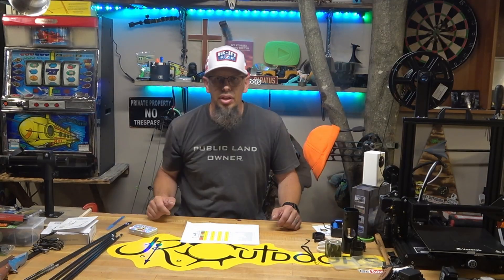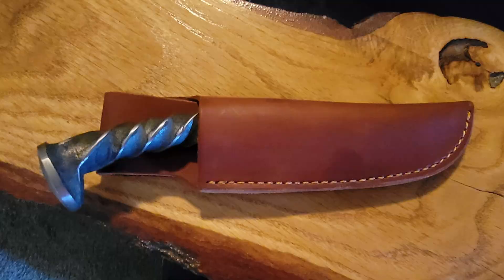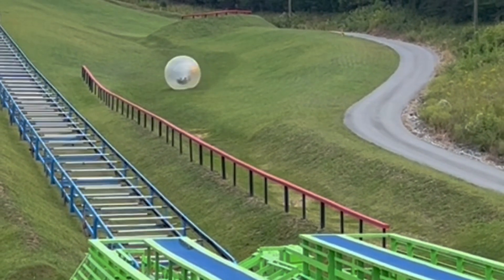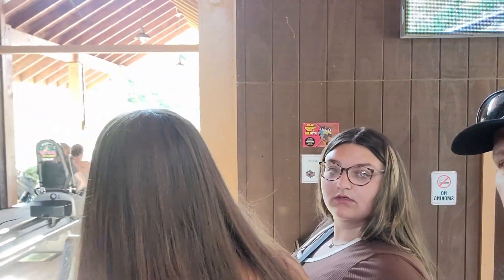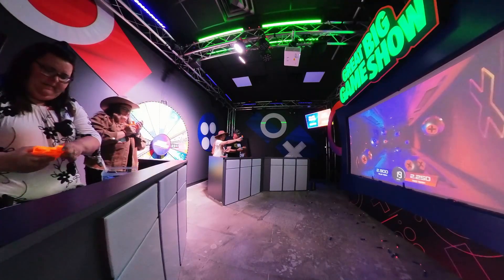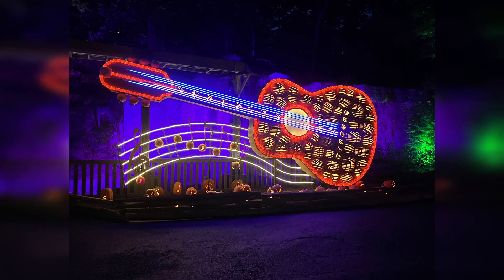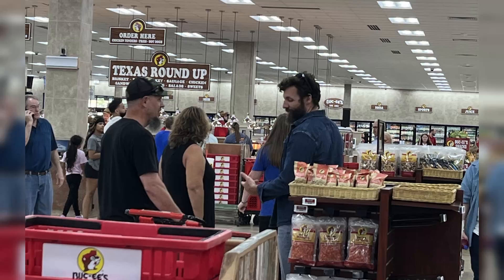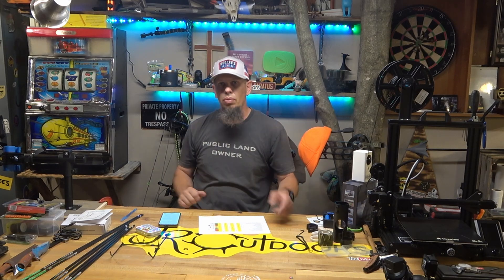Top 10 things to do in Tennessee, Pigeon Forge and Gatlinburg, Smoky Mountains, Nashville;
Timeline
0:00 intro
0:41 11 Opryland Hotel – Nashville
1:08 10 Iron Mountain Metal Craft – Pigeon Forge
1:32 9 Air BnB in Smoky Mountains
1:55 8 Outdoor Gravity Park – Pigeon Forge
2:58 7 Cedar Point – Sandusky Ohio
3:35 6 Activate – Gatlinburg
4:21 5 Rocky Top Alpine Coaster – Pigeon Forge
5:12 4 Great Big Game Show – Nashville
6:10 3 Dollywood – Pigeon Forge
7:23 2 Pirates Voyage – Pigeon Forge
8:10 1 Bucees
10:00 Outro
10:17 Picture Montage

Gear I use:
Main Camera: Sony AX53
Backup Camera: Canon T3i
Action Camera 1: GoPro Hero 7 Black
Action Camera 2: Akaso V50 PRO SE